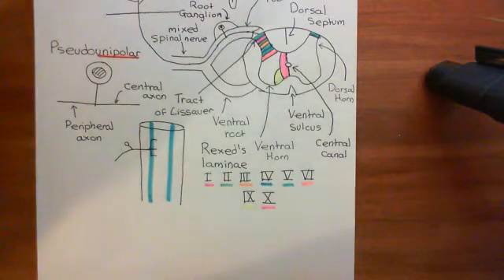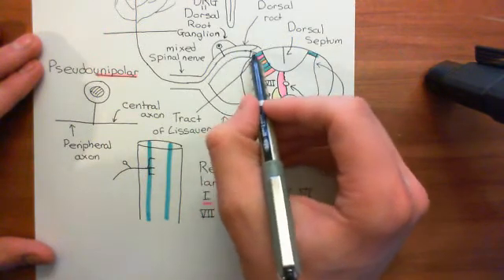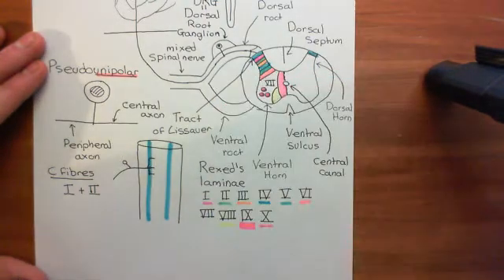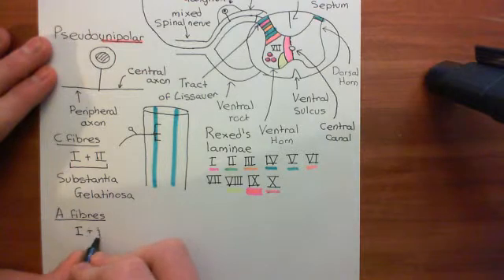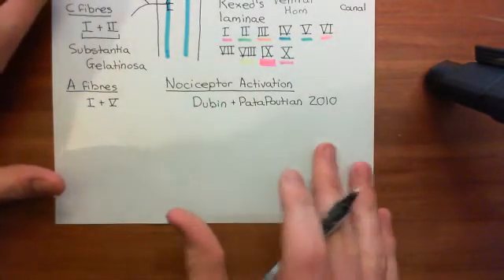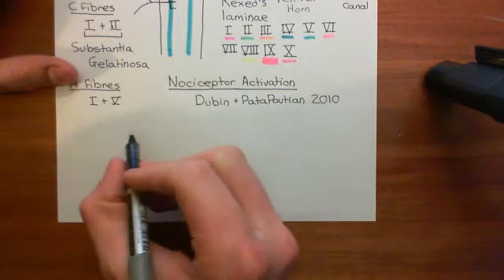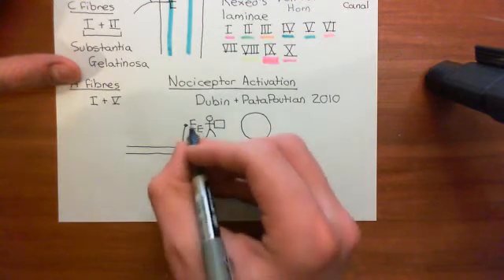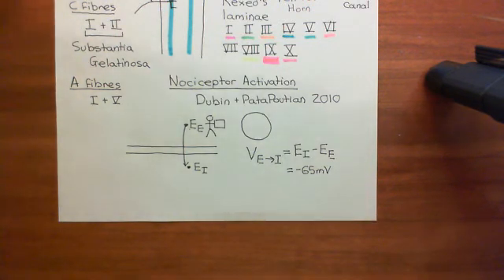Physiology of Pain Sensation Part 5